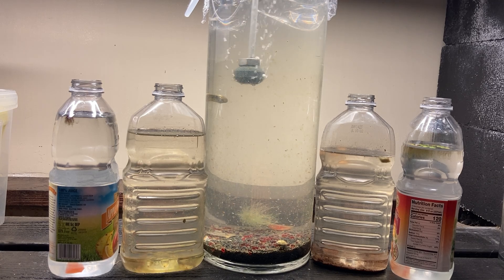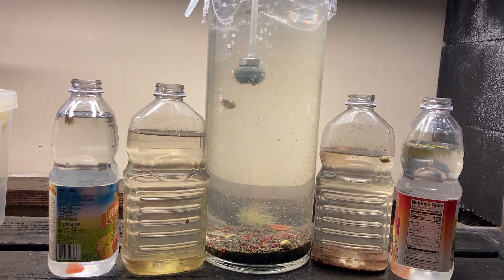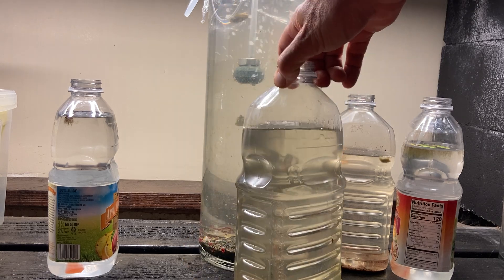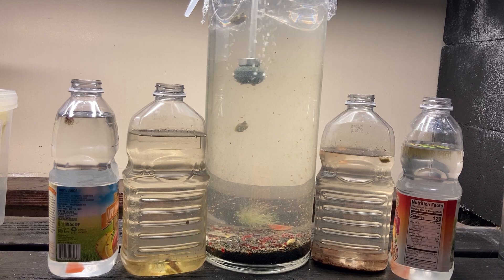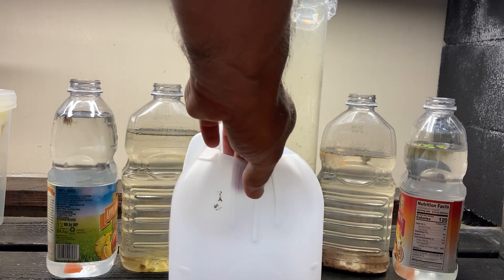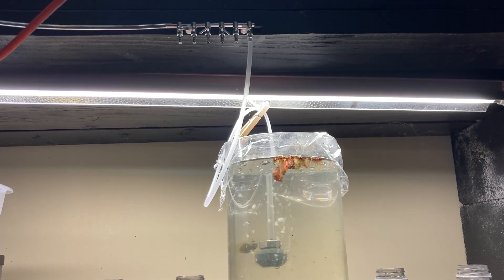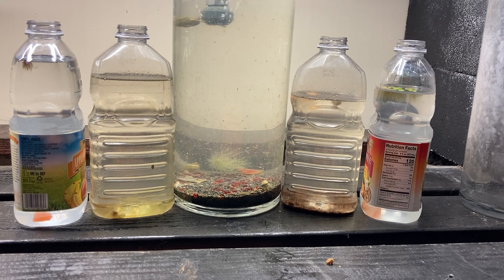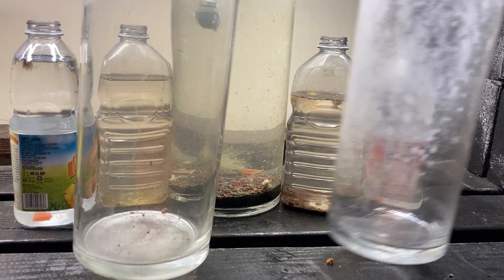DAPHNIA CULTURE STATION: Video 6: Container Size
Did you know that keeping a culture in a small container is just as easy as something much larger?  Let me share a few thoughts on the matter.